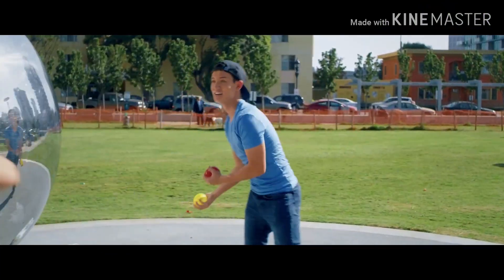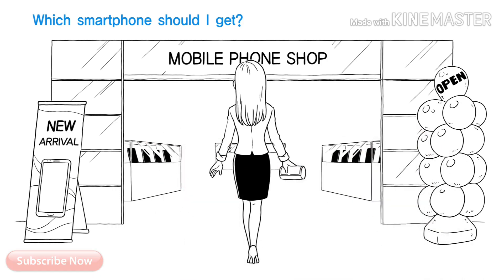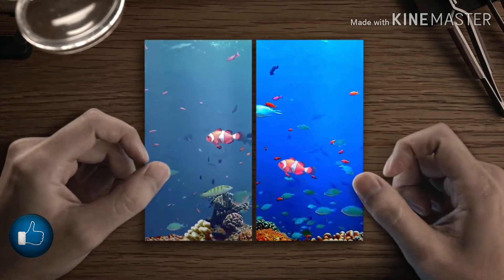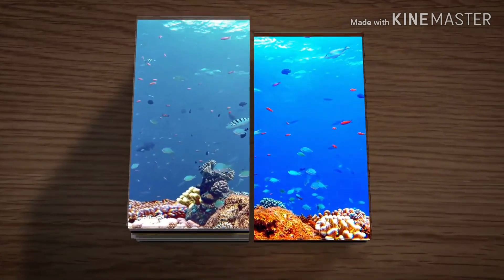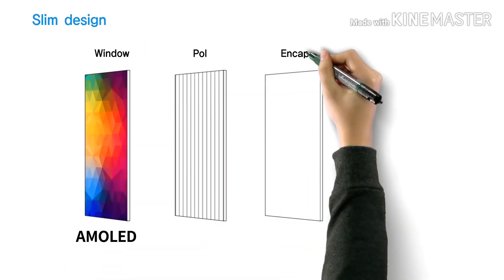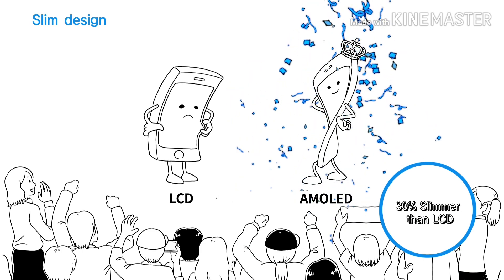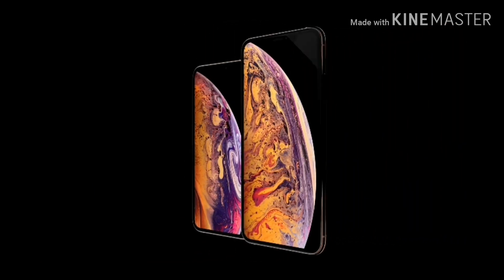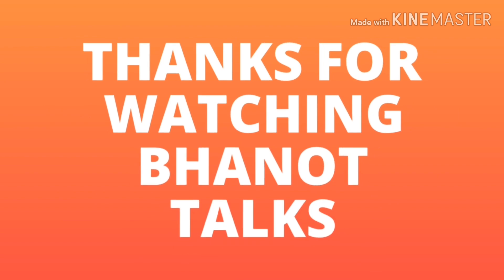AMOLED vs LCD Displays : Which one is better AMOLED vs OLED vs LCD | Best mobile display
AMOLED vs LCD displays which one is better for you. Which is better AMOLED or LCD. IS AMOLED better than IPS LCD. Which display is better AMOLED or IPS LCD or OLED or SUPER AMOLED this is what we are going to discuss in this video.

Queries solved with this video :

Which display is used on Galaxy s9 , galaxy S9 plus , Note 9 or iphone XS MAX,  iphone XS
Which has better battery life AMOLED or LCD
Who is largest producer of AMOLED display in the world ?
Advantages of AMOLED over LCD displays
Is AMOLED display better for your eyes ?
Which is Best mobile display ?

So guys please watch the complete video to know which display whether it is AMOLED or LCD or OLED better for your mobile.

Kindly share the video with friends and family members as knowledge spreads with sharing...